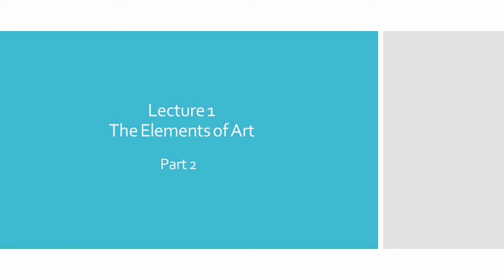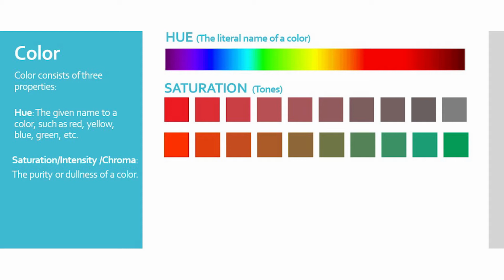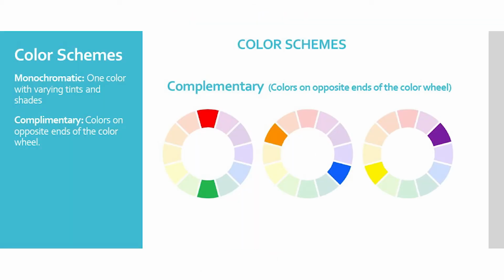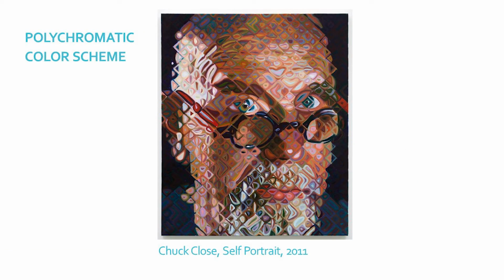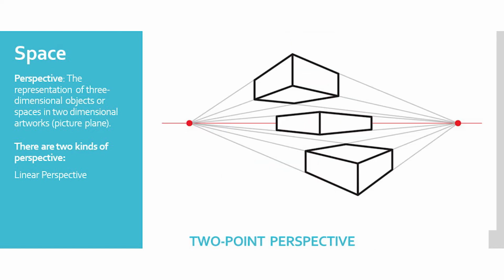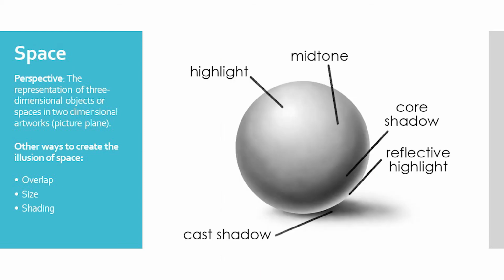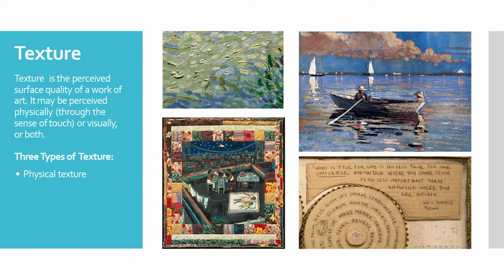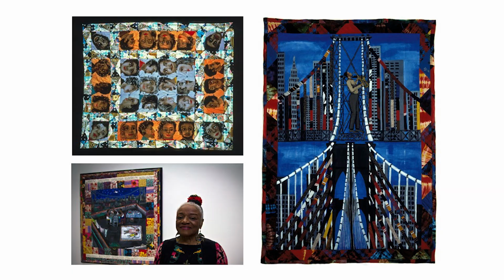Lecture 1 Part 2: The Elements of Art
Color, Space, and Texture